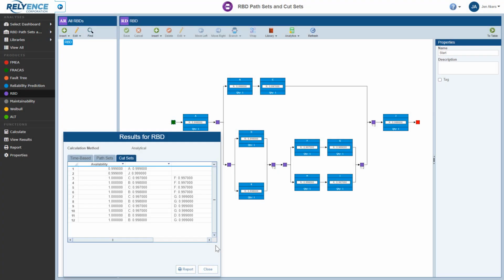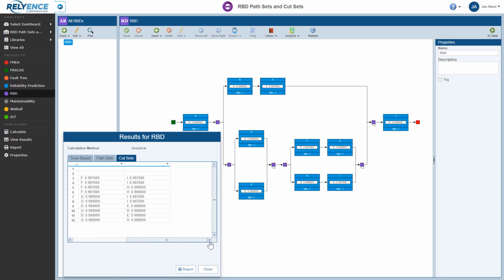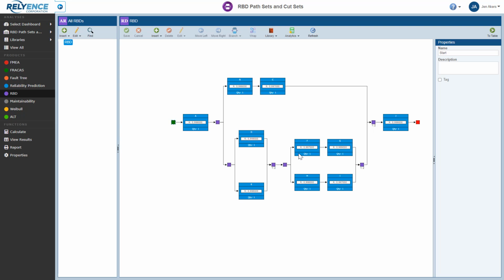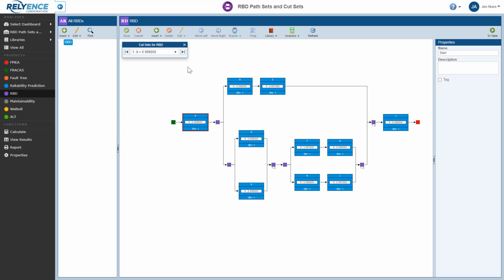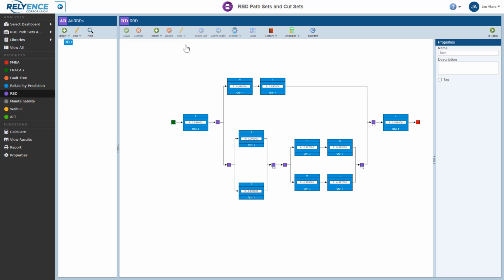Relyence Academy Quick Tip - Highlighting Cut Sets in Relyence RBD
Quick Tip on highlighting cut sets in Relyence RBD